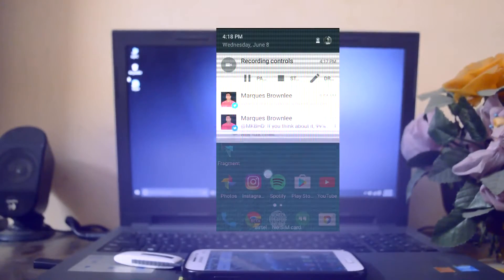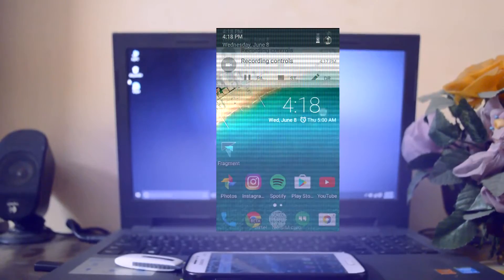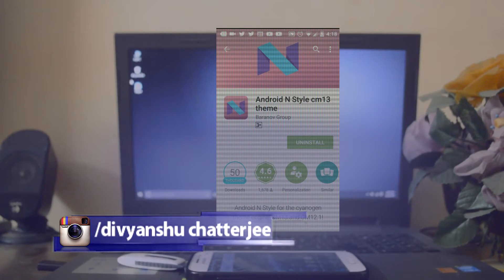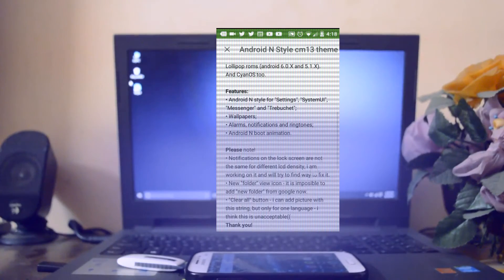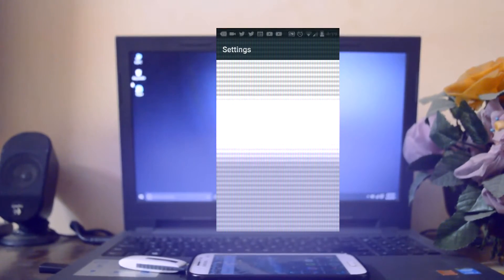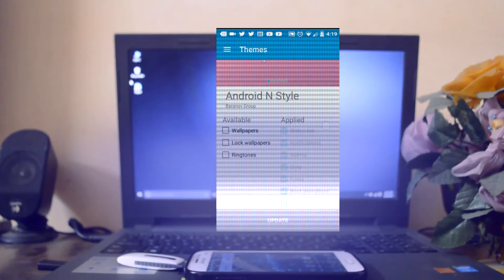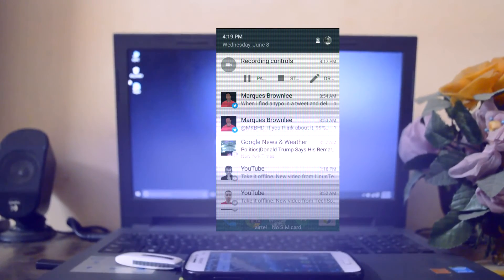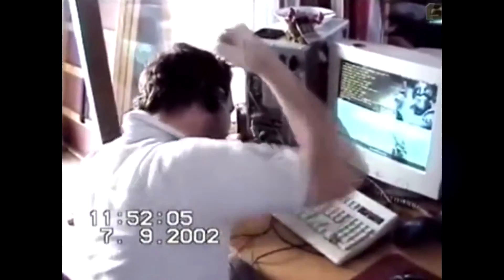Get Android N notification bar on Any Device Running Cyanogenmod..!![without xposed installer]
Whats up guys I'm back with another video and in this video I'll be showing you guys how to get android n notification bar on any device running cyanogenmod 12 or plus also I've tried a new way of doing this review and I hope you guys will like it.